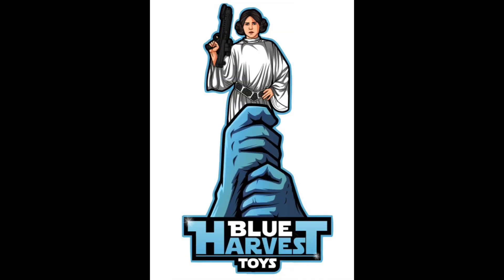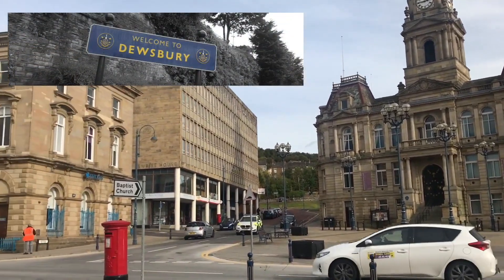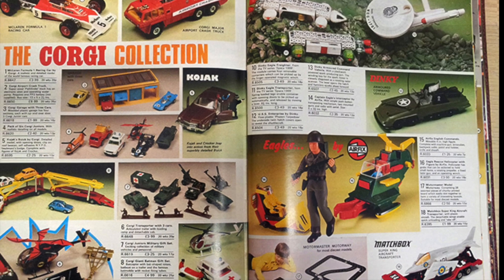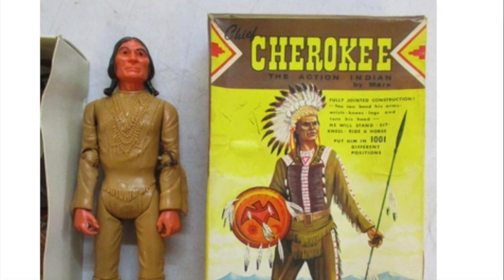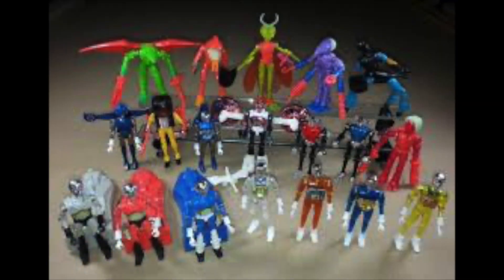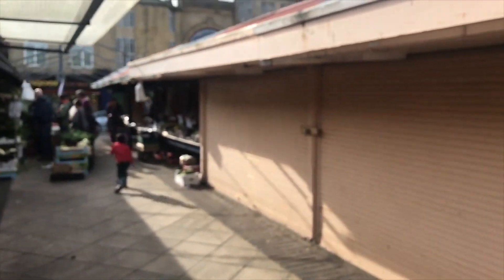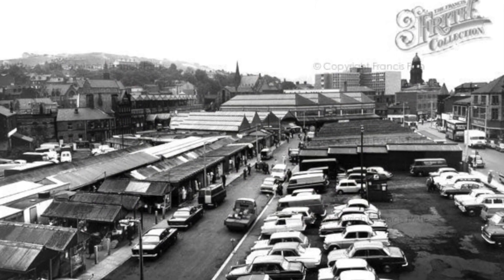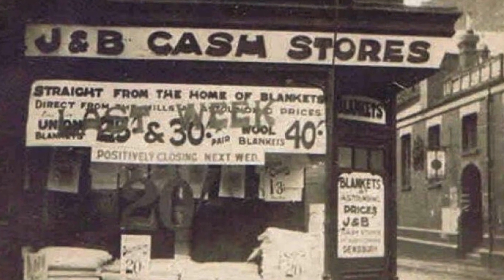HOW DID WE BUY TOYS BEFORE THE INTERNET?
In this video we look at the journey it took to find our toys back in the 70s and 80s. Enjoy